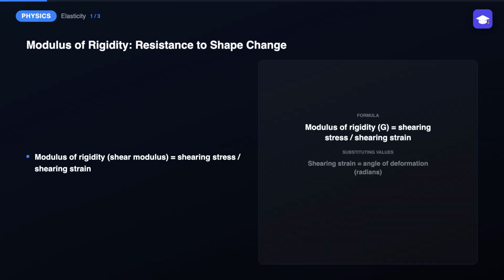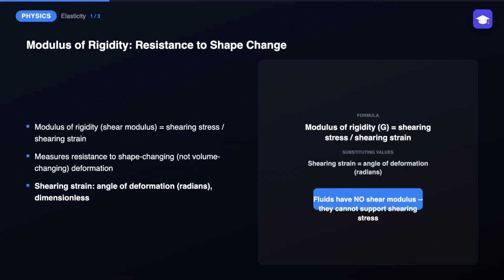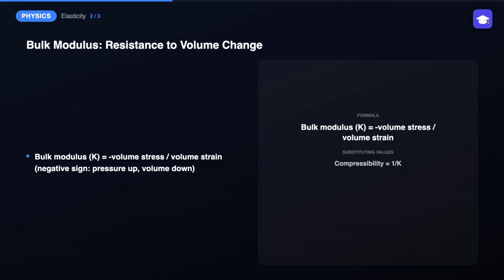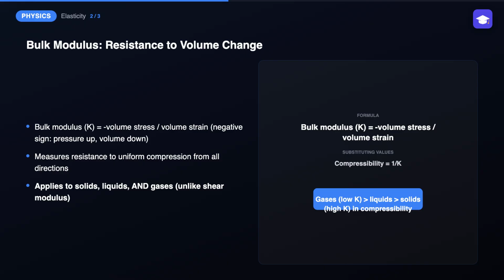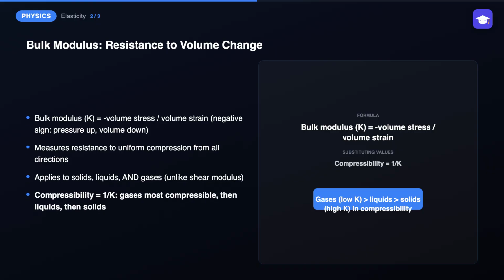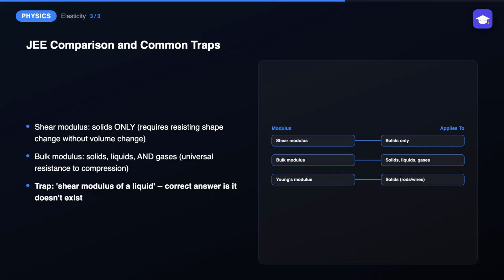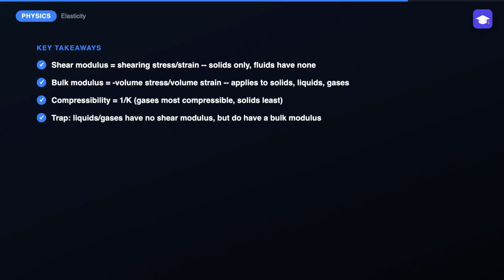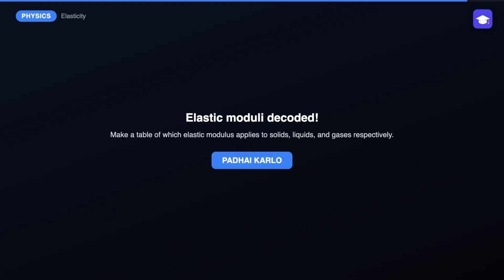Modulus of rigidity and bulk modulus | JEE Physics (Elasticity)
Distinguishing shear modulus and bulk modulus, and why fluids only have one of the two.

In this video we cover:
1. Modulus of Rigidity: Resistance to Shape Change
2. Bulk Modulus: Resistance to Volume Change
3. JEE Comparison and Common Traps